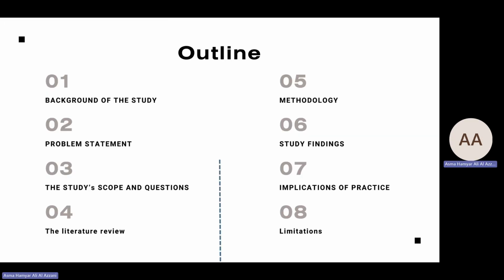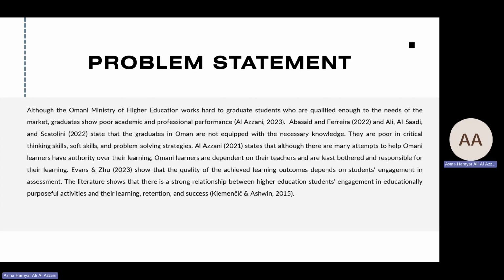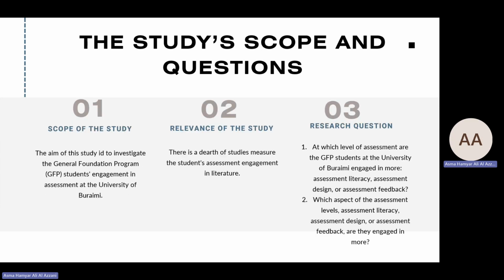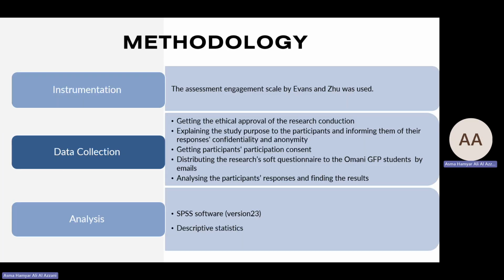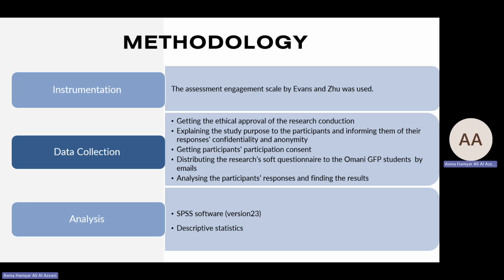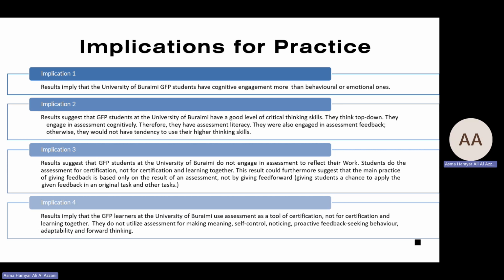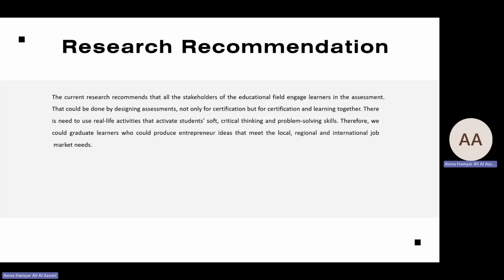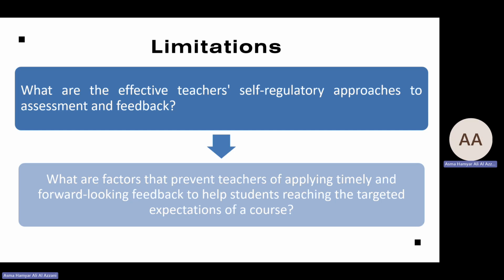An Investigation of Students' Assessment Engagement within Higher Education: A Case Study of ...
The Presenter: Asma Hamyar Al Azzani
Title of Presentation: An Investigation of Students' Assessment Engagement within Higher Education: A Case Study of General Foundation Program Students at the University of Buraimi

Iran is a non-French-speaking country; however, French was historically practiced as a second Engagement is a critical educational issue continuously discussed to enhance the quality of learning outcomes. This research investigates the assessment engagement of General Foundation Program (GFP) students at the University of Buraimi. Given the dearth of studies measuring students' assessment engagement in the literature, this study aims to answer two questions: At which level of assessment are GFP students at the University of Buraimi more engaged: assessment literacy, assessment design, or assessment feedback? Additionally, which aspect of these levels do they engage with the most? A total of 93 students participated in the study during the academic year 2023/2024, selected using a convenience sampling procedure. Data were collected using a single questionnaire and analyzed with the Statistical Package for Social Science (SPSS) software (version 23). Results indicated that GFP students engage more in assessment literacy than in assessment feedback or assessment design. Specifically, they engage in assessment by understanding discipline requirements, valuing regular opportunities to test their knowledge and skills in class and online, and comprehending assessment rules and processes (e.g., marking and moderation) more than other aspects. The research implications and future avenues for study are discussed.

The 10th International Conference on Languages, Linguistics, Translation and Literature
1-2 February 2025 , Ahwaz